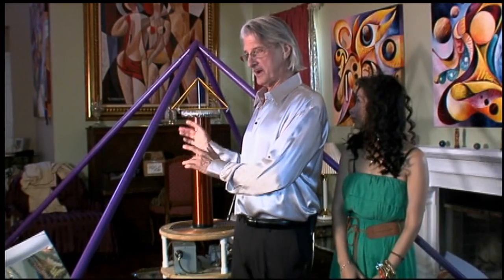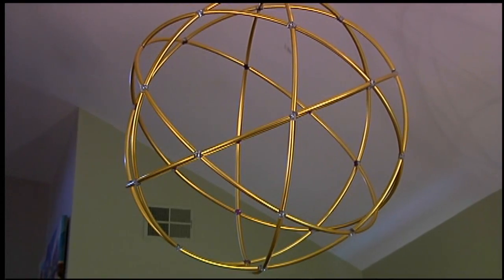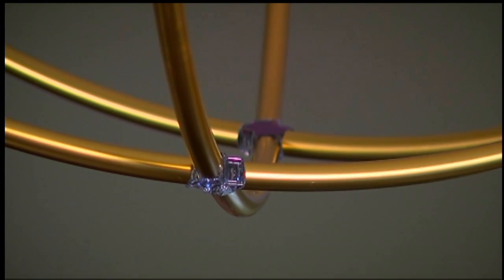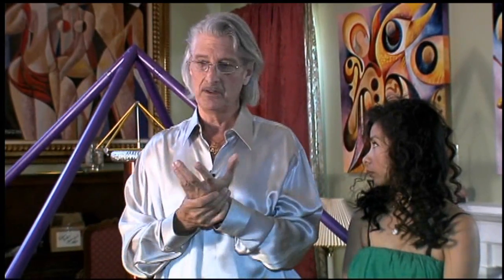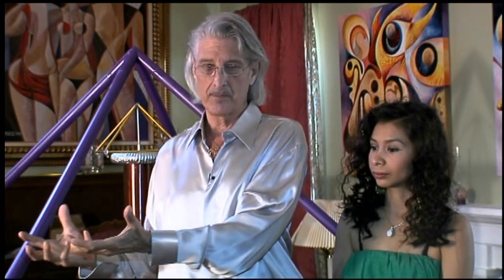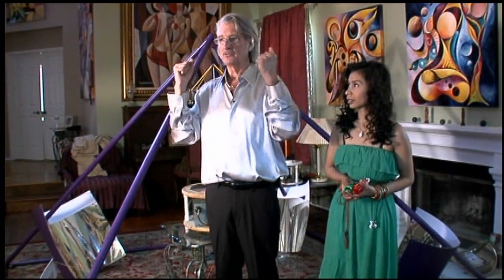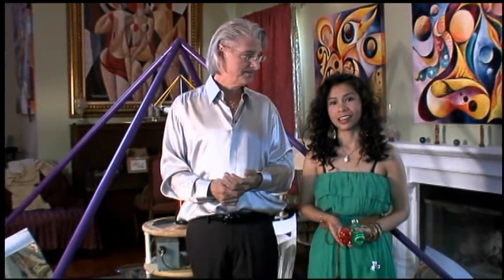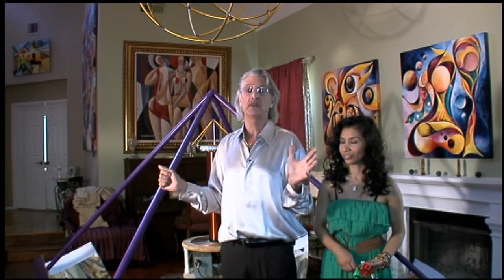Nick Edwards the Pyramid Man - Pyramid Arkatron Tesla Coil Charge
Pyramid Tesla Coil Arkatron Energy System